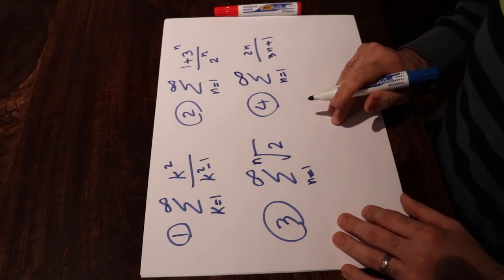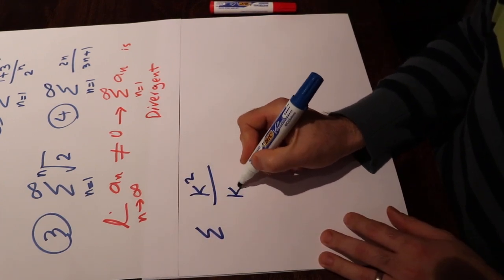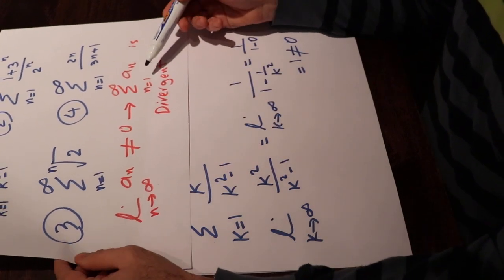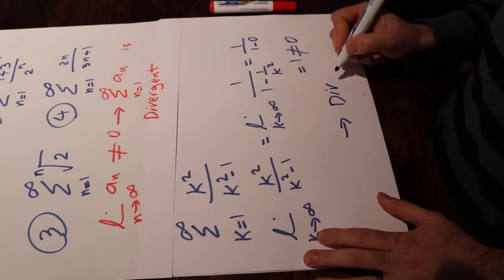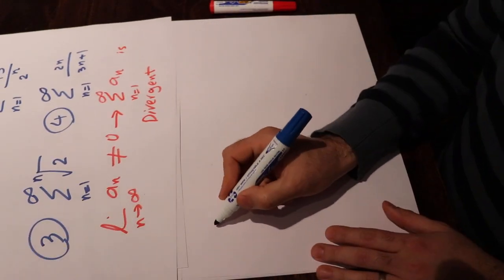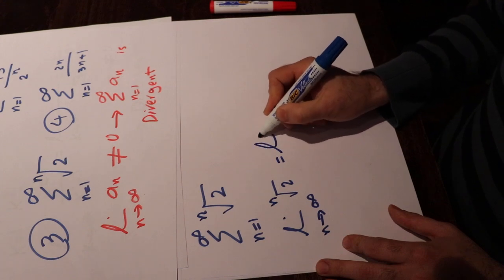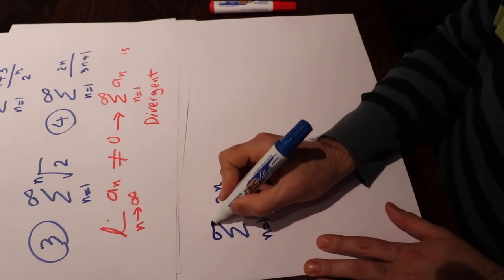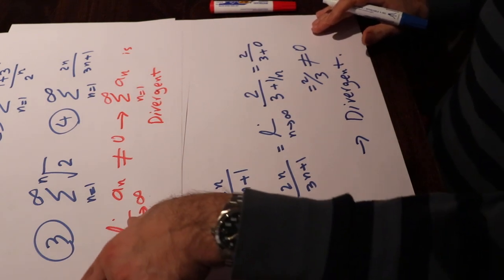Series k^2/(k^2-1), (1+3^n)/(1+2^n), 2^(1/n), and 2n/(3n+1) - Divergent or Convergent?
This video shows how to determine whether the series k^2/(k^2-1), (1+3^n)/(1+2^n), 2^(1/n), and 2n/(3n+1) are divergent or convergent.